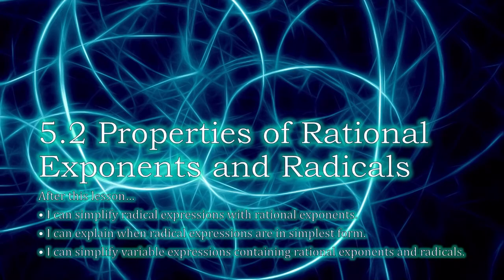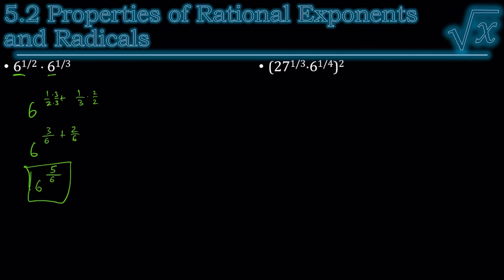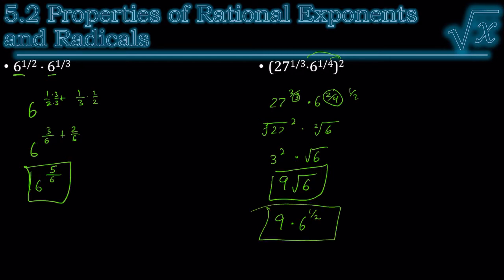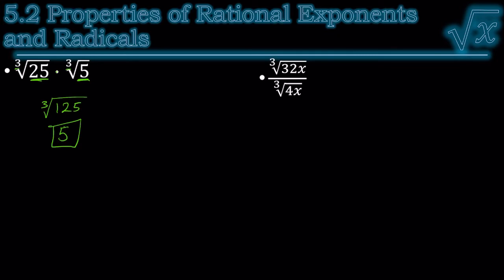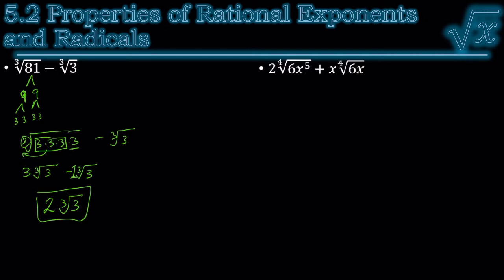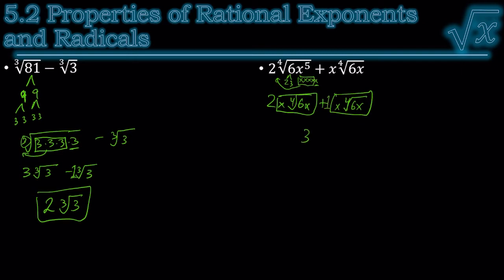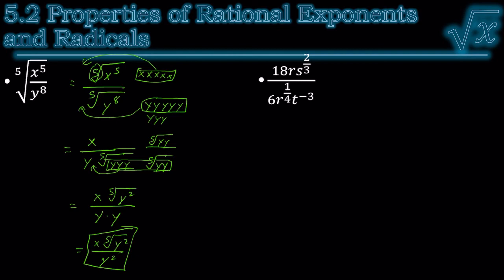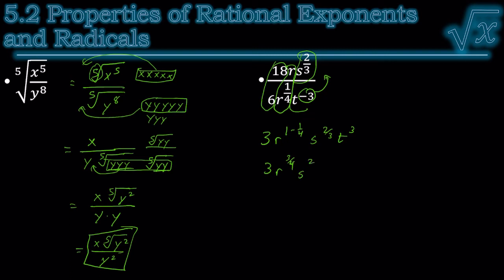Algebra 2 05.2 Properties of Rational Exponents and Radicals